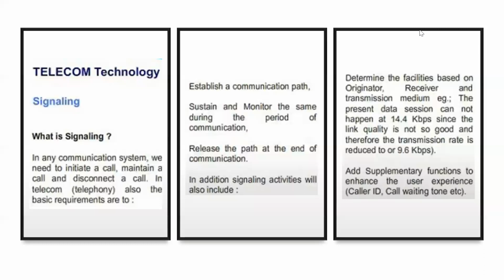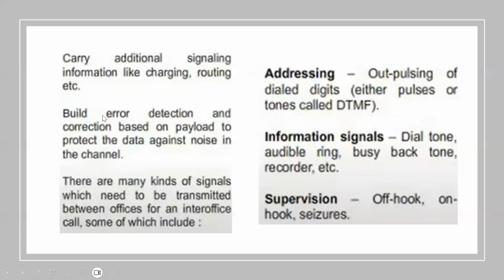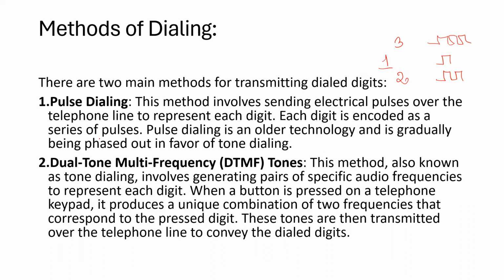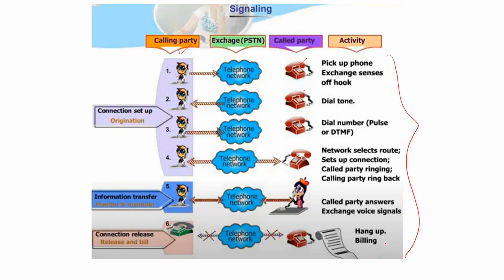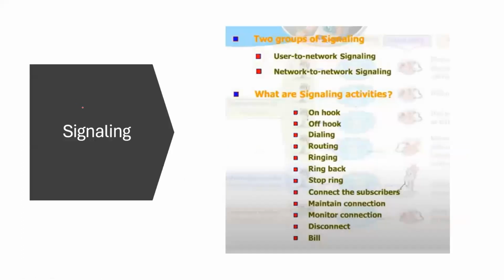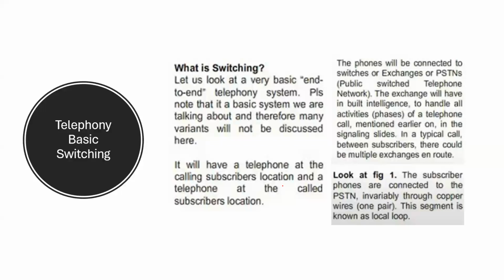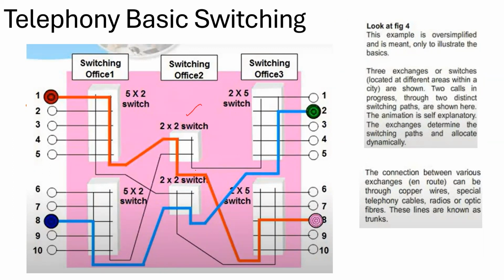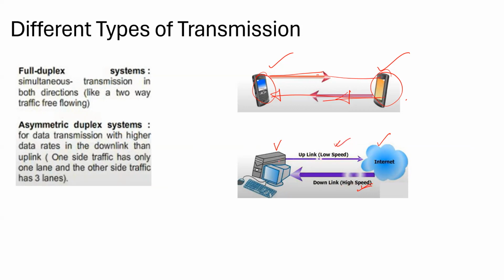Week 3 Tranmission and Switching (Signaling)